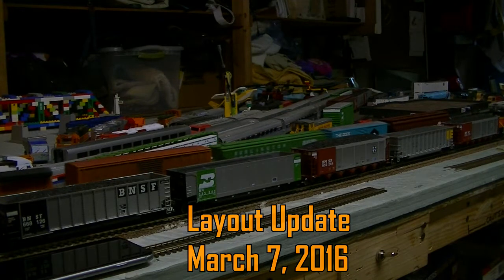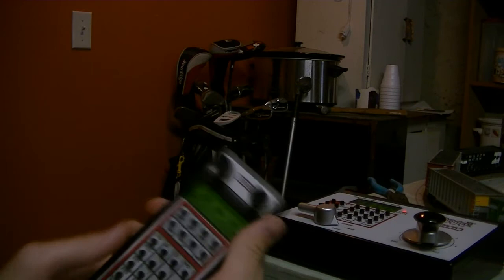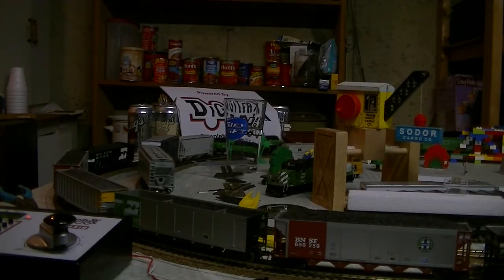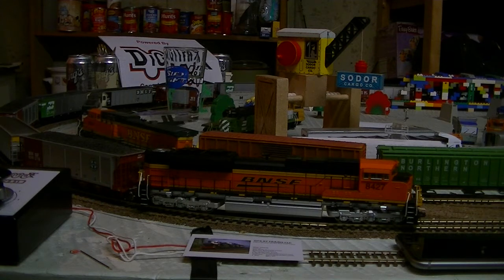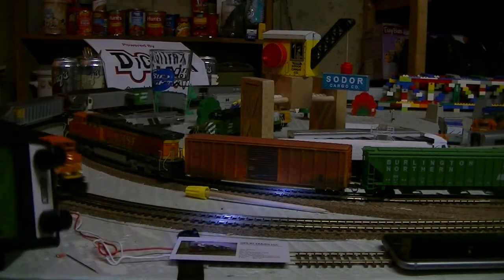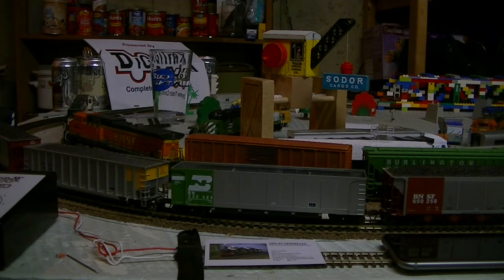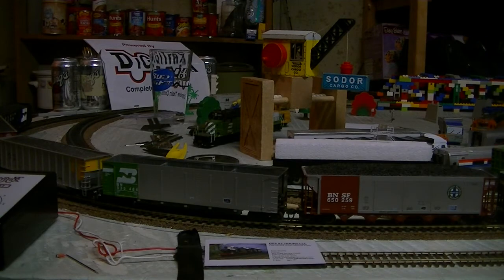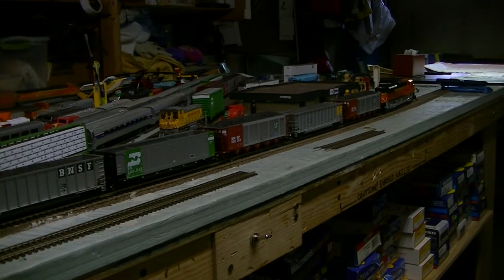Layout Update 3.7.16